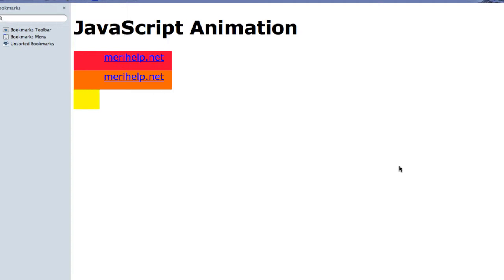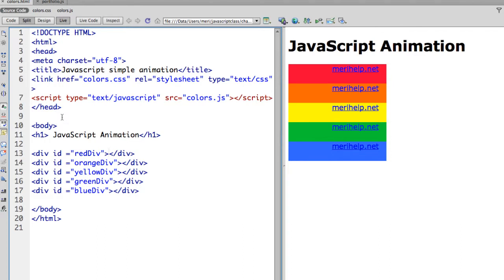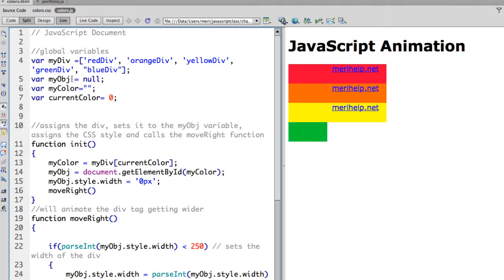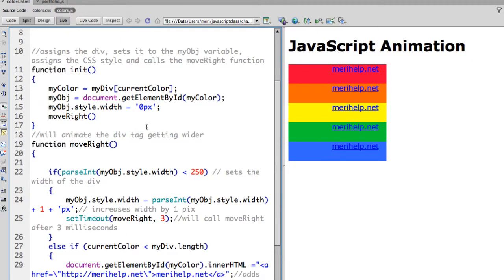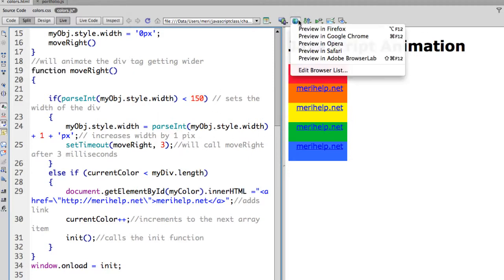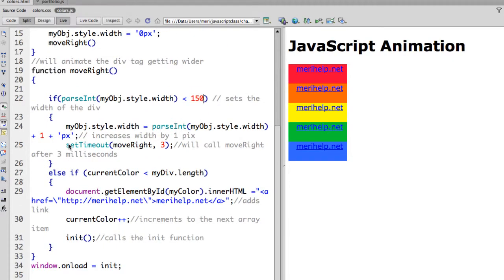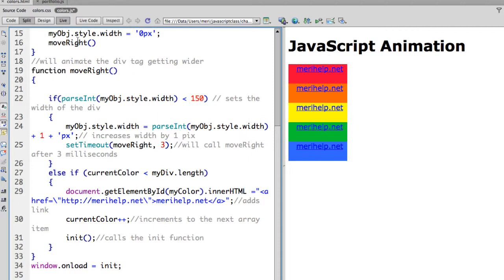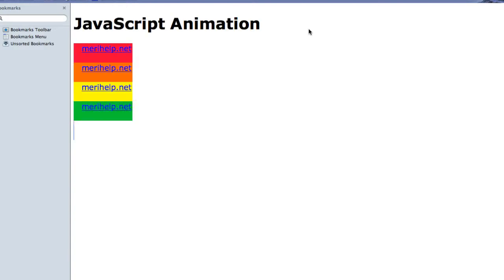merihelp.net: JavaScript Animation.mp4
Merihelp.net: Using JavaScript to animate div tags to create a menu that slidess in from the left